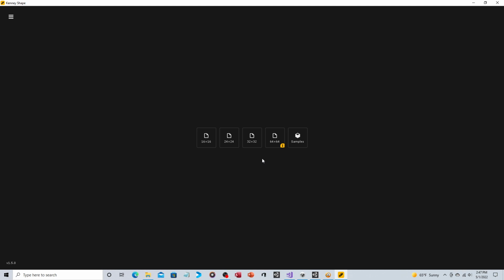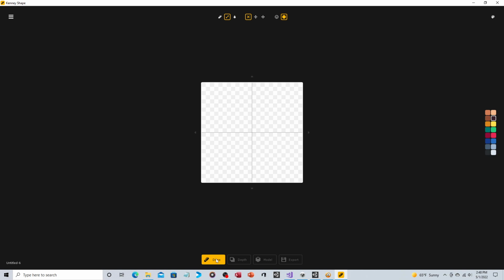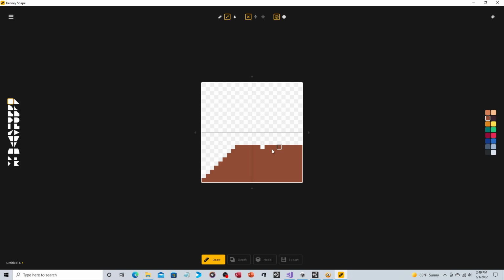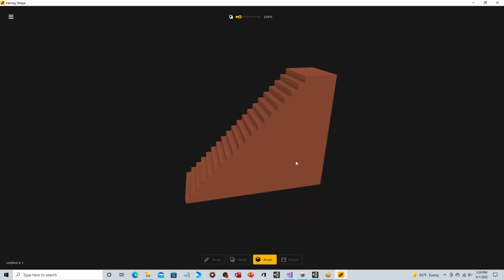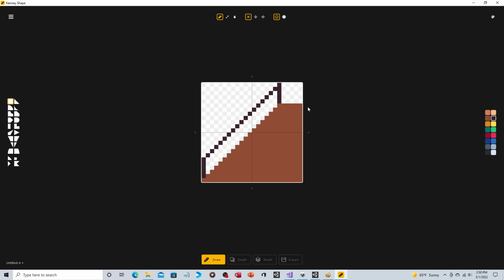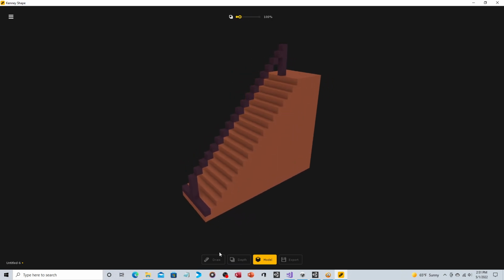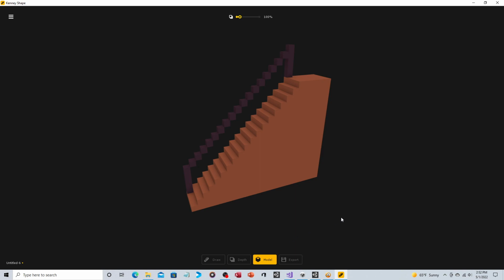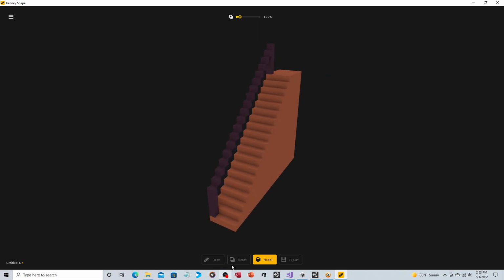Kenney Shape v 1.5 - And Now for the Bad News